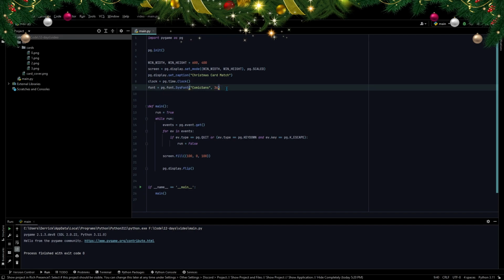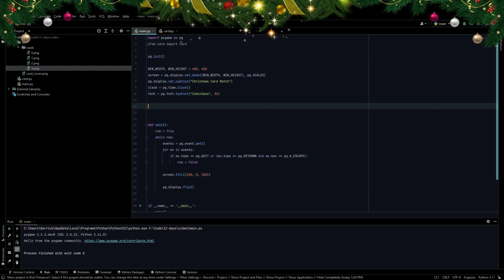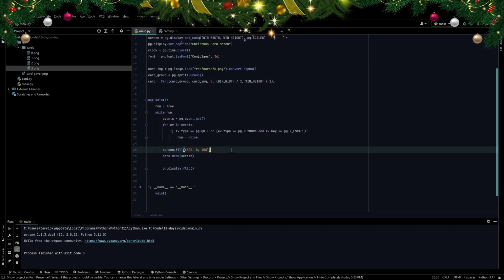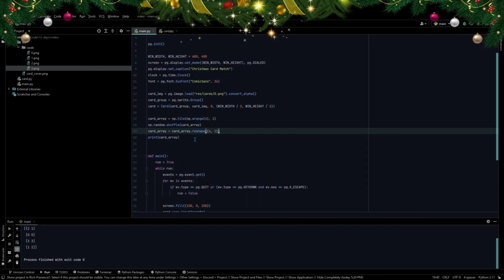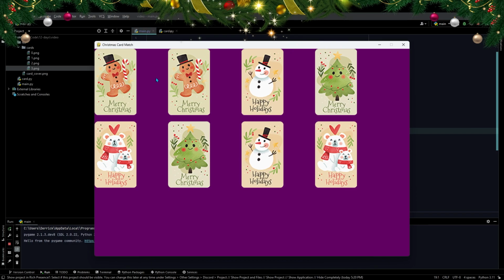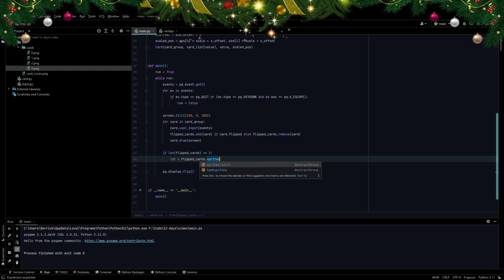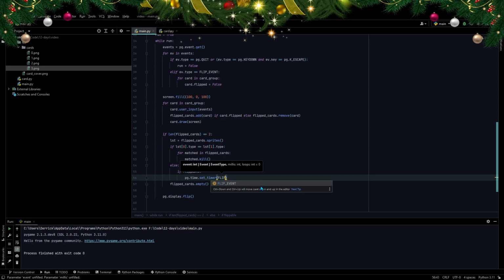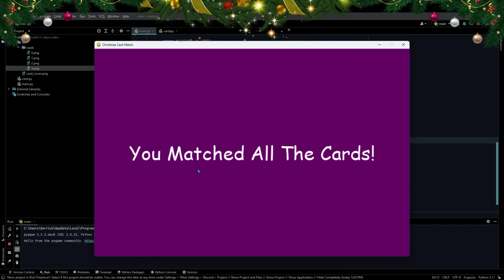Christmas Card Matching with Pygame | Day 9